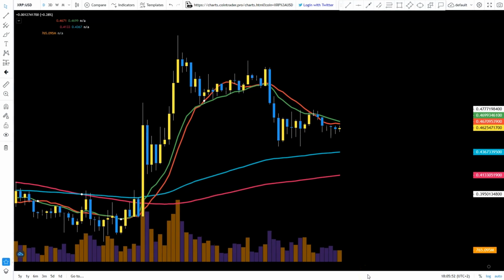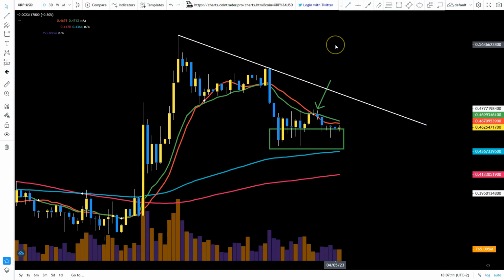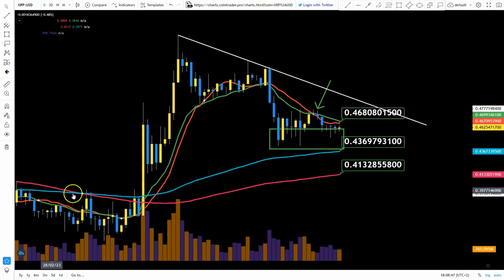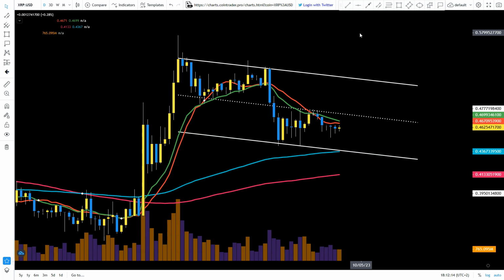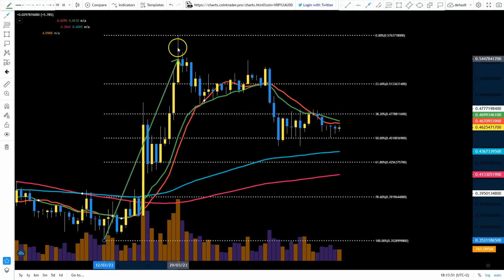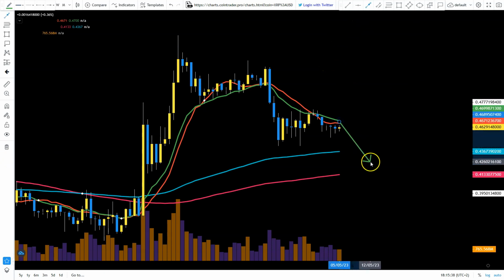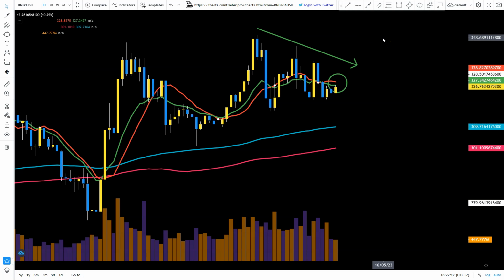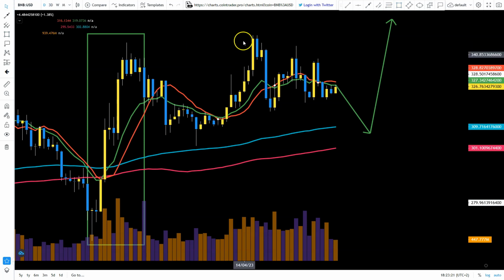XRP Prediction Today [Inside The Specter]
Crypto technical analysis today on XRP. Thank you for being a part of it.

Where to store your coins and tokens? Click the link below and get your own extra secure Ellipal Titan cold wallet! And if you want 5 USD OFF just enter the coupon below before payment.

Due to the growing number of requests for analysis of your favourite cryptos, a word of advice from yours truly! You want your coin to be covered in the next video and so does the next guy. And I love doing it for you! Honestly. But not everyone can get served at once and therefore I go with my own schedule of those requests. Solution? Tip the dinosaur. Cryptocurrency addresses are below. Show me some support so that I have a reason to put exactly your coin in the next video. Otherwise let`s just go with the flow of your requests :) Hope we understand each other.

BTC: bc1qwedzxyl8ylqtrwyugsc3lptfdwypkng5u66qk6
ETH: 0x9f6D53406067bFc5F5DeEe554AbE5F45A836403e
LTC: ltc1qdkulug2ujm5a08mrn0hhd6ml52667jz5u7g59m
XRP: rKtDcwSNTbSJnHhb5CJ9i9rLyUMuU1YUM4
USDC: 0x9f6D53406067bFc5F5DeEe554AbE5F45A836403e